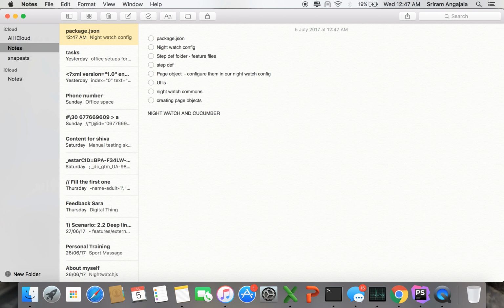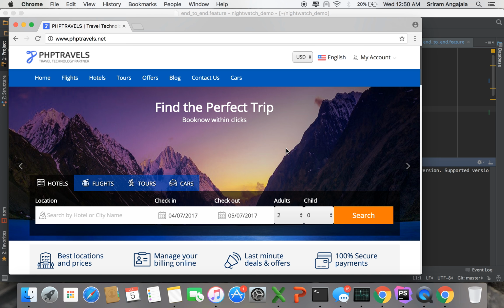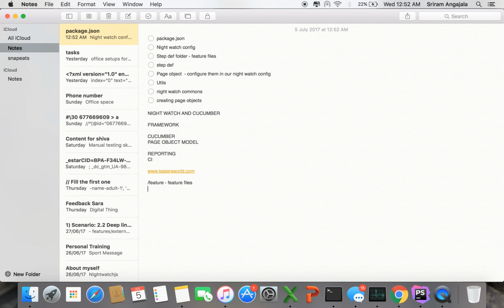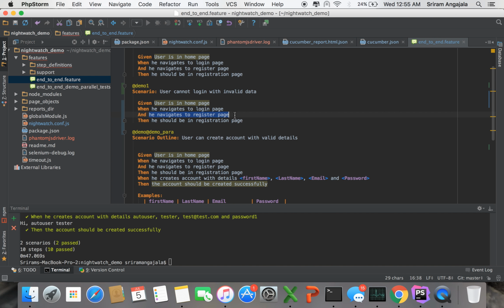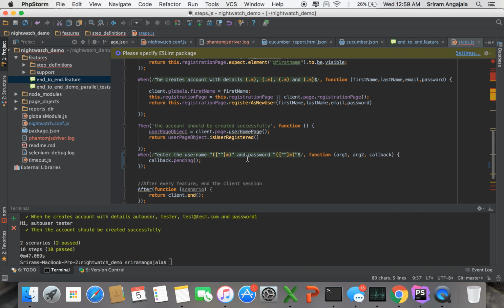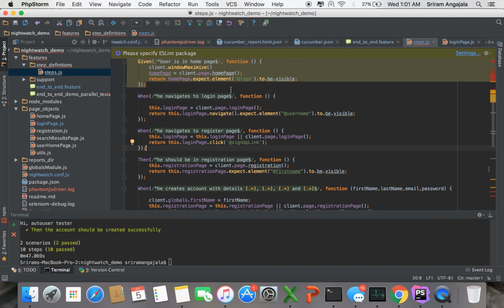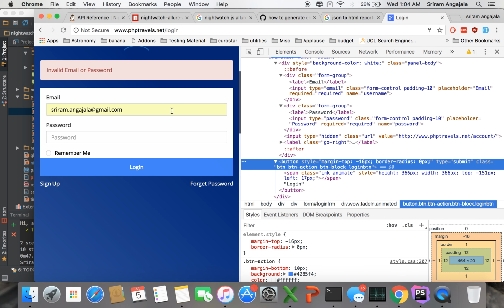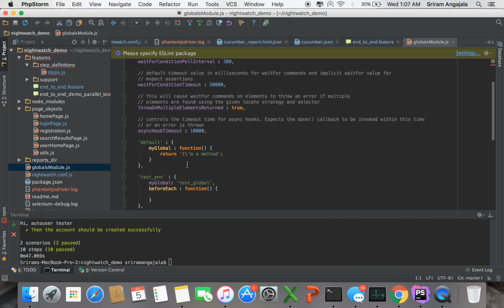NIGHTWATCH CUCUMBER FRAMEWORK TUTORIAL AND DEMO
Nightwatch Cucumber Framework